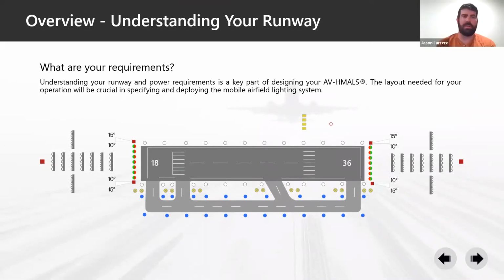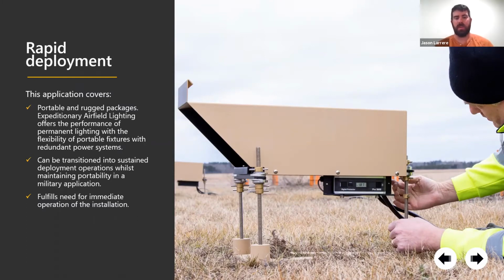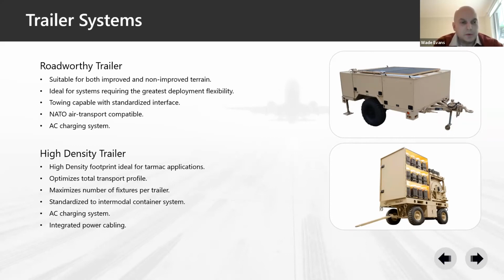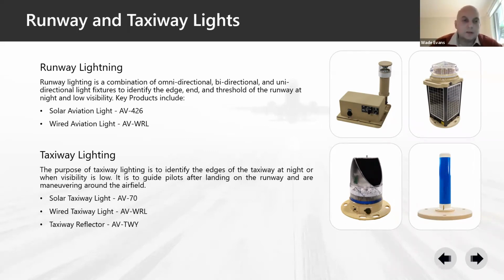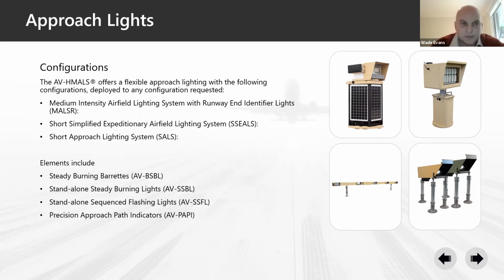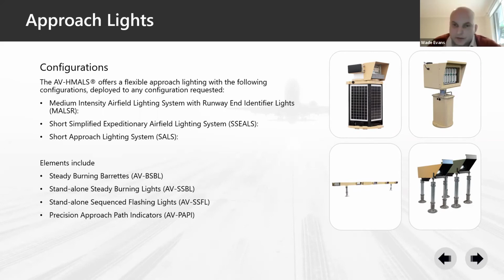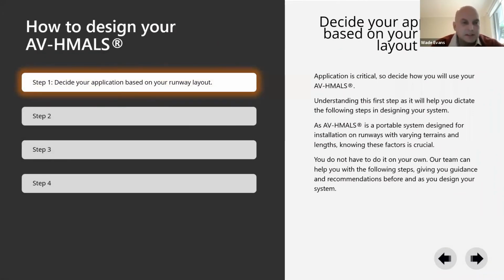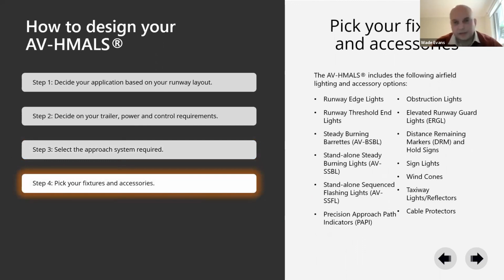Helping You Specify Your High Mobility Airfield Lighting System (AV HMALS®)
Helping You Specify Your AV-HMALS® is presented by Wade Evans, Product, Project and Solutions Manager, Aviation and Digital and Jason Larrere, Regional Sales Manager for the Americas.

This on-demand webinar showcase the following key learnings:

- Overview and your desired runway layout
- AV-HMALS® Applications
- What is AV-HMALS®? Trailer Systems, Runway and Taxiway Lighting, Approach Lighting, Control and Accessories
- Designing your AV-HMALS® system in five steps

00:00 Intro
01:55 Understanding Your Runway
05:53 Trailer Systems
07:43 Runway Taxiway Lights
11:21 Approach Lighting
14:48 Controls and Accessories
16:54 Defining Your AV HMALS
20:56 What's Next